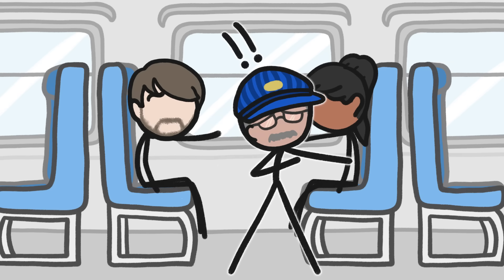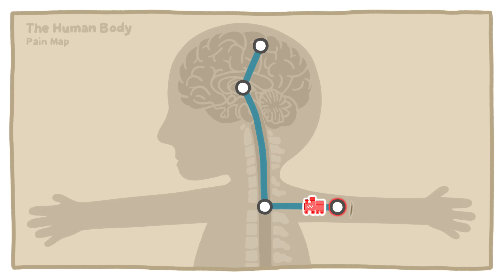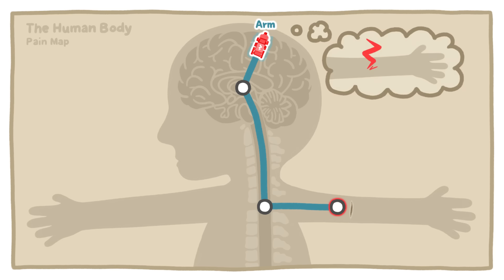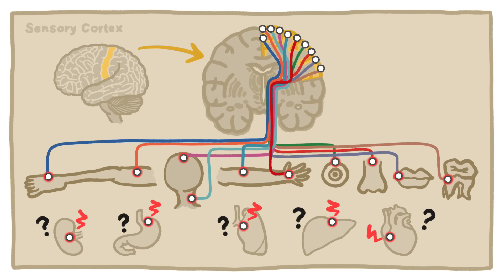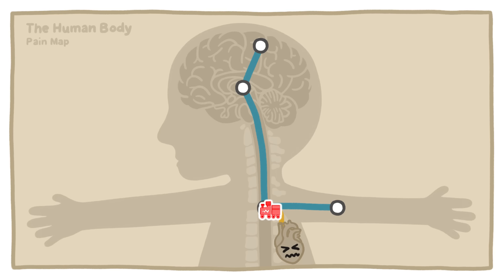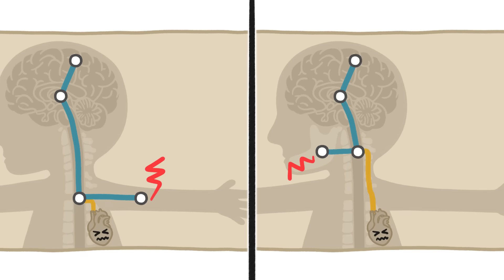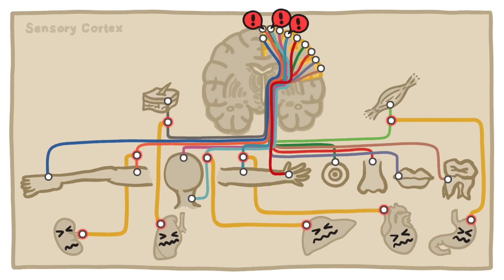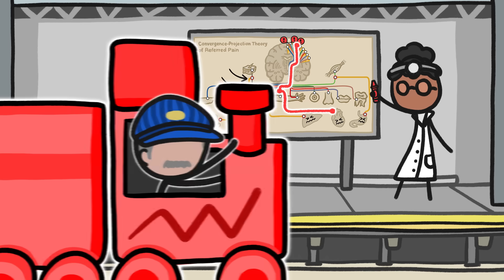Why Do Heart Attacks Cause *Arm* Pain?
When the brain receives pain from an internal organ, it often projects the pain in the wrong place because of the way sensory nerve paths converge

To learn more about this topic, start your googling with these keywords:
- Nerve: a whitish fiber or bundle of fibers that transmits impulses of sensation to the brain or spinal cord, and impulses from these to the muscles and organs.
- Nerve impulse: a signal transmitted along a nerve fiber. It consists of a wave of electrical depolarization that reverses the potential difference across the nerve cell membranes.
- Referred pain: pain perceived at a location other than the site of the painful stimulus/origin. It is the result of a network of interconnecting sensory nerves that supplies many different tissues.
- Sensory cortex: the region of the brain that deals with sensory information.

REFERENCES
Foreman, Robert D., et al. “Mechanisms of Cardiac Pain.” Comprehensive Physiology, 16 Mar. 2015, pp. 929–960,

Martini, Frederic, et al. Fundamentals of Anatomy & Physiology. 11th ed., Harlow, Pearson Education Limited, 2018.

Mense, S. “Neurobiologische Mechanismen Der Übertragung von Muskelschmerz.” Der Schmerz, vol. 7, no. 4, Dec. 1993, pp. 241–249,

Mustafa Al-Chalabi, et al. “Neuroanatomy, Spinothalamic Tract.” Nih.gov, StatPearls Publishing, 8 Aug. 2022,

Schultz, Harold D. “The Spice of Life Is at the Root of Cardiac Pain.” The Journal of Physiology, vol. 551, no. 2, Sept. 2003, pp. 400–400,

US), Medicine, et al. “The Anatomy and Physiology of Pain.” Nih.gov, National Academies Press (US), 2023,